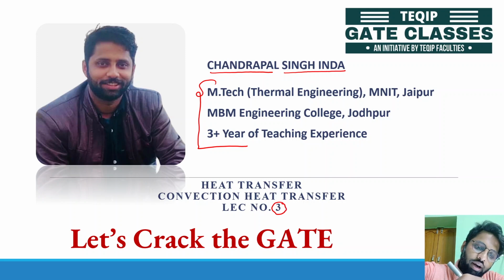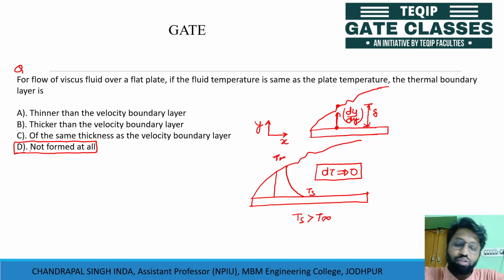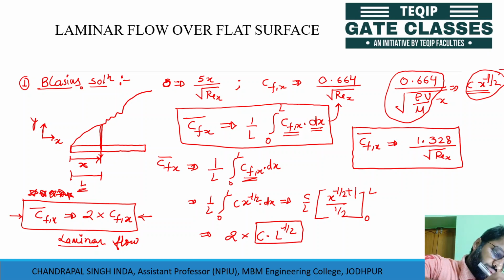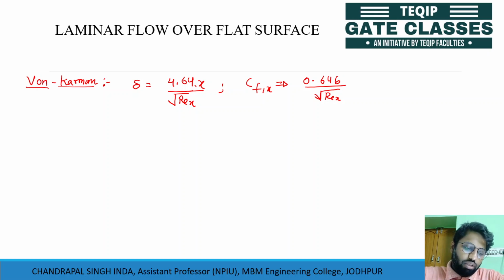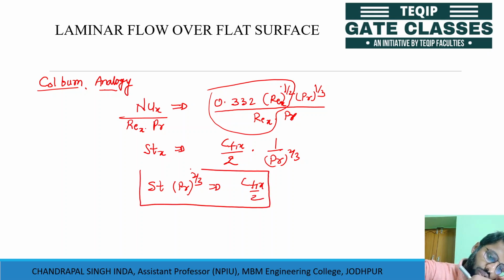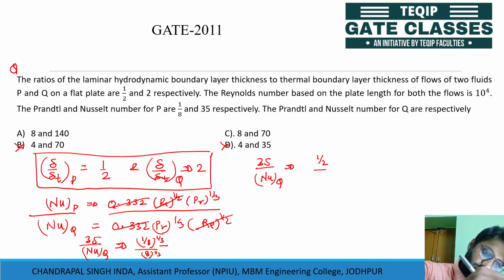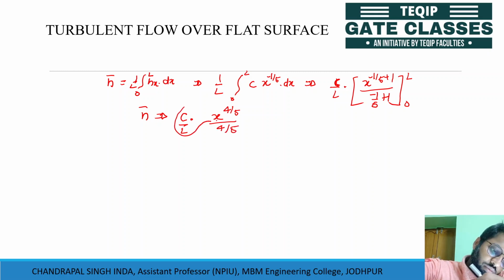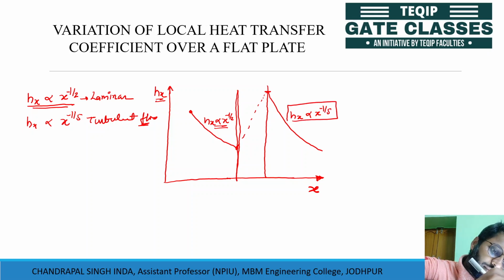Lec-17 | ME | Heat & Mass Transfer by Chandrapal Sir | LetsCrackTheGATE by TEQIP Faculties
Topic: External Forced Convection